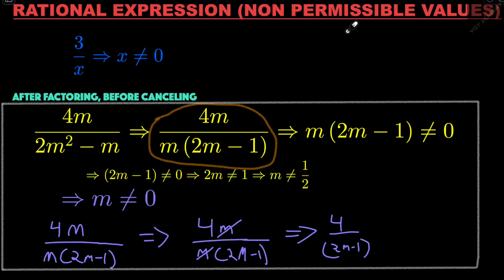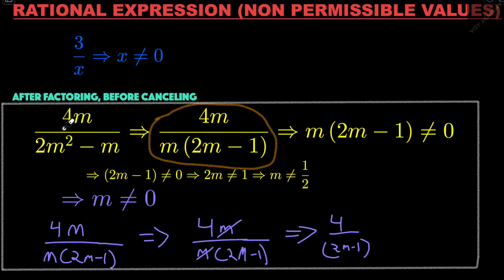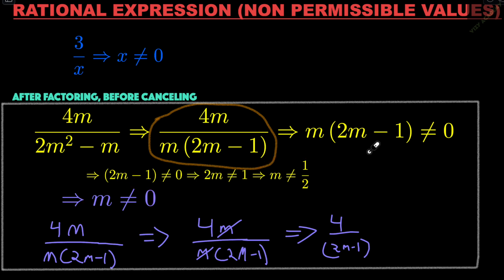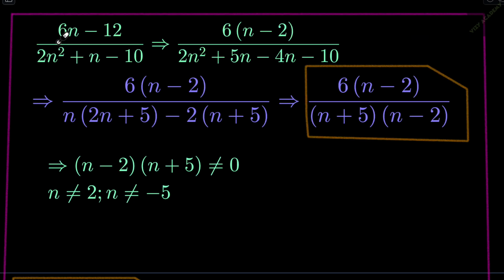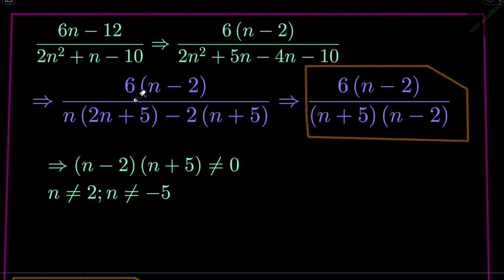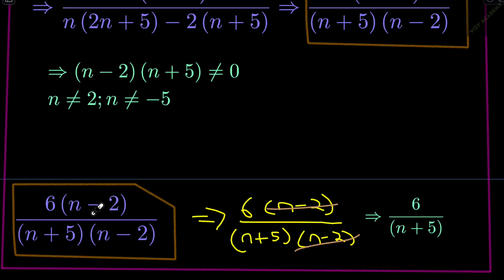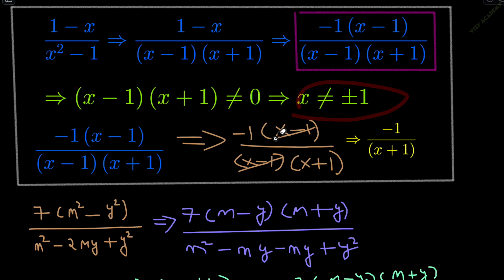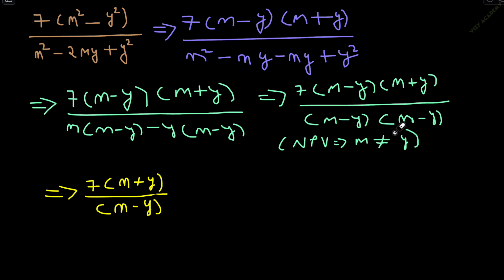HOW TO FIND NON PERMISSIBLE VALUE IN A RATIONAL EXPRESSION? | EASY WAY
In this lecture, non-permissible values in rational expressions are covered.